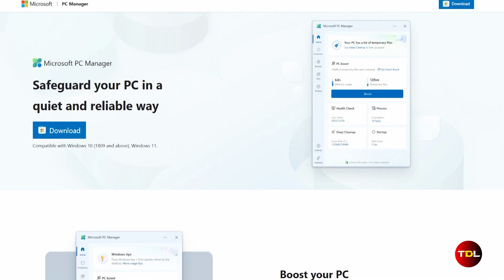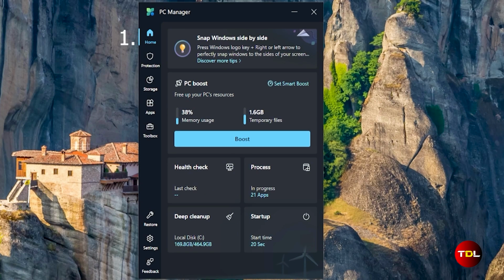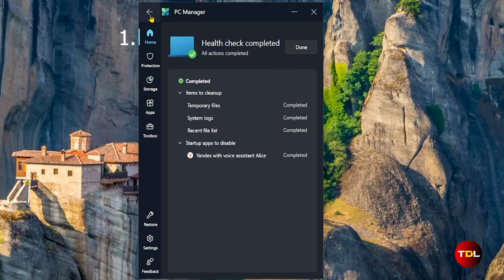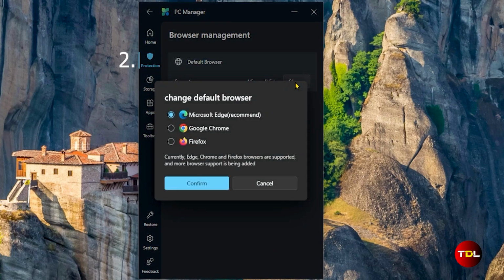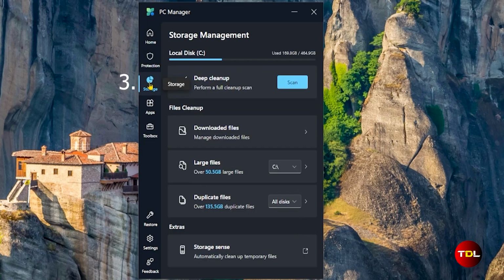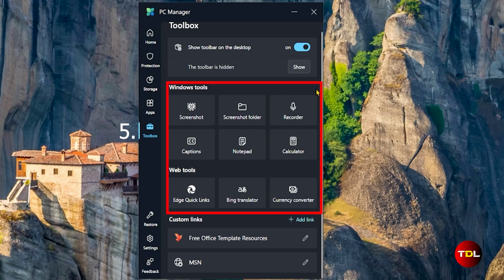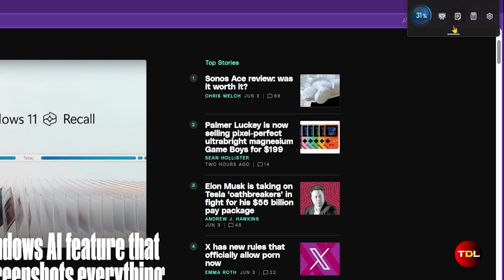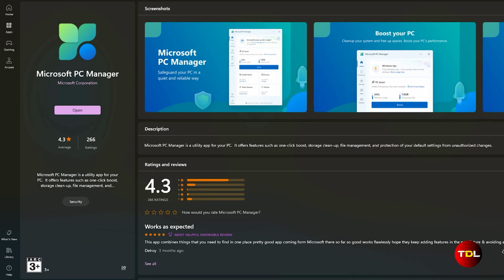WINDOWS 11 finally got its CCLEANER and is made by microsoft! | 2024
💻Microsoft has made an app public that serves as a maintenance tool similar to CCleaner and other optimization apps. Its designed to enhance the performance and security of your Windows OS. In addition to addressing issues related to low memory, limited storage space or disabling unnecessary background apps, this app includes several impressive features that I’m sure you will like it.

00:00 - Intro
00:14 - Microsoft’s New App
00:50 - Features
03:49 - Final Thoughts
04:20 - Outro